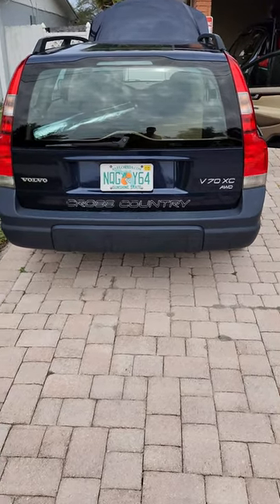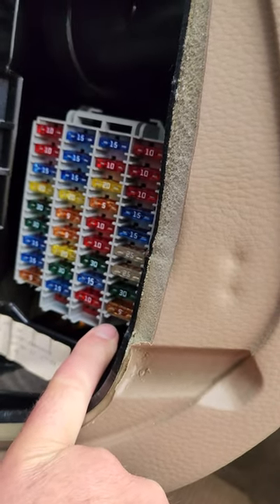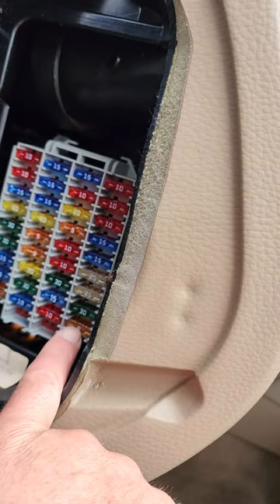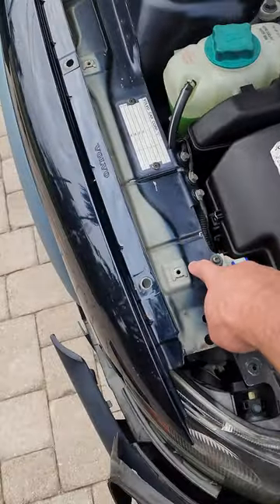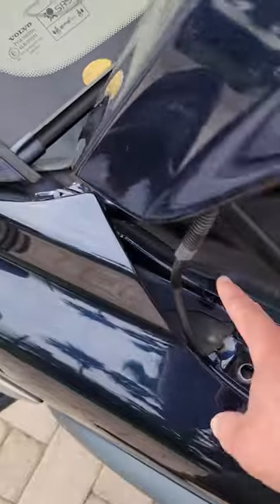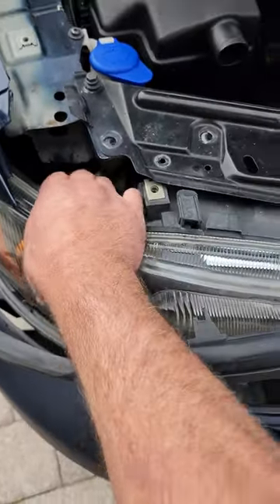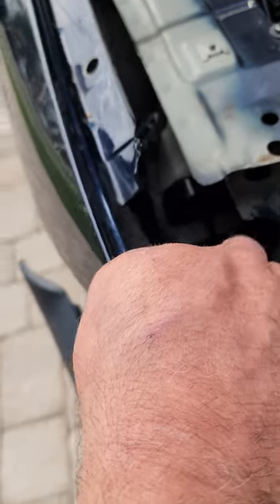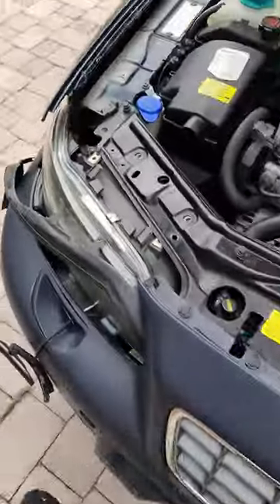2001 volvo v70 fuse 23 27 32 38 parasitic draw. Siren replacement no tire removal, no bumper removal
The battery pack in the siren went bad, and leaked all over the mother board inside of it.  It ruined the mother board.  Because of this, the siren kept fuse 32 hot all the time, and wouldn't let it go to sleep. After removing fuse 38, fuse 32 went to sleep, usually 10 minutes after the car was put to to sleep.  You don't have to remove the tire or pull the bumper.  You can't just remove fuse 38 because that controls the sunroof as well. Fuse 38 kept fuse 27 (.26ma aka 260ma), 23 (.5ma), and fuse 32 with .38ma aka 380ma awake.